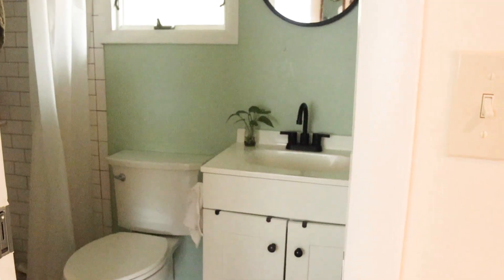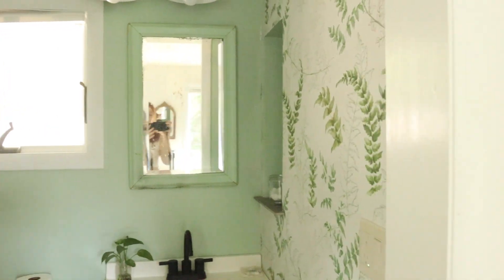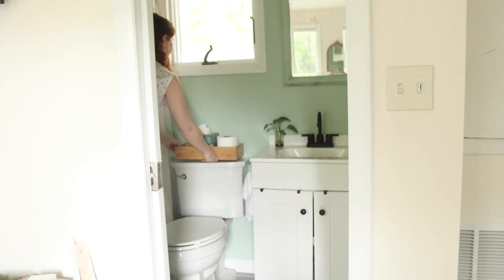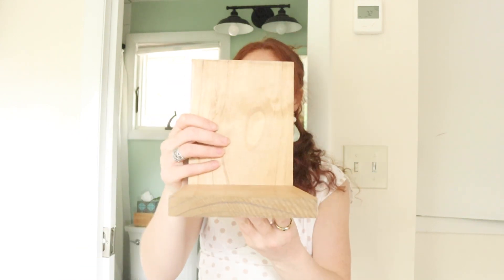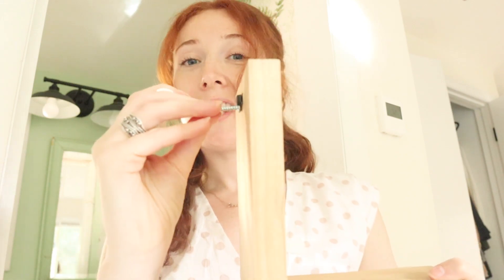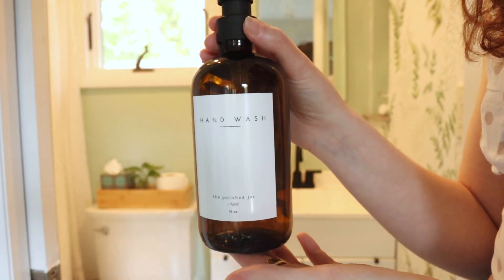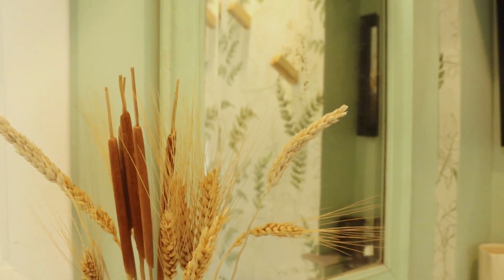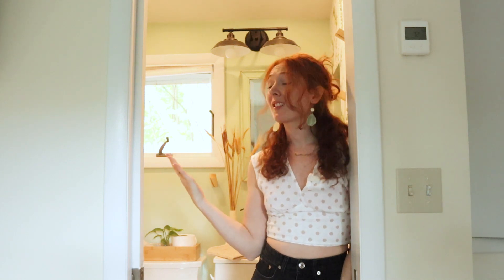How To Refresh Your Bathroom with Items from Etsy | Tiny House Bathroom Update DIY Small Space Ideas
A bathroom refresh doesn't have to break the bank. We're redoing this tiny house bathroom with minimal touches that turn it from drab into a spa like experience. We love how everything turned out and can't wait to see what you all do with your small spaces.

00:00 - Intro
00:52 - The Tiny House Bathroom Before
01:10 - Vintage Mirror Swap
01:33 - Shower Curtain and Accent Wall Update
02:00 - Bathroom Tray Update
02:26 - Hanging Art Print
02:55 - Hanging Plant Shelf and Towel Hangers
04:30 - Hand Wash Update
04:45 - Toothbrush Holder Update
05:04 - Bathroom Storage Update - Ceramic Jar and Ceramic Vase
05:30 - Updating Bathroom Towels
05:41 - Create and Inviting Scent with a Lavender Candle and Bathroom Reveal